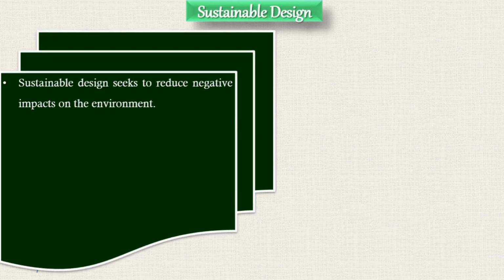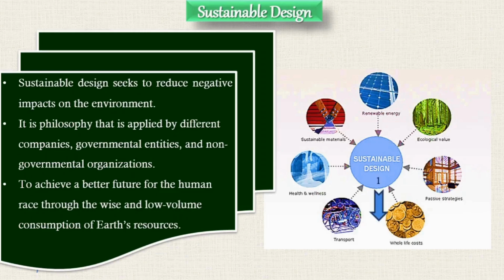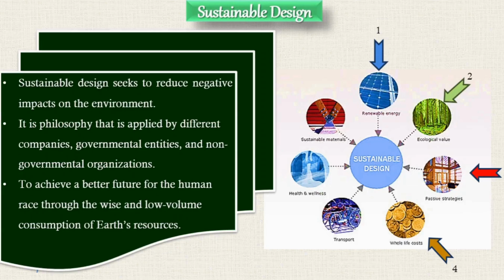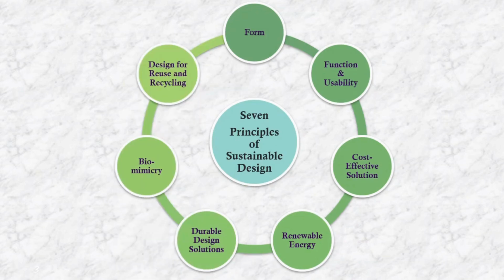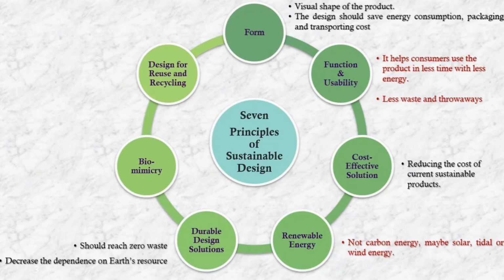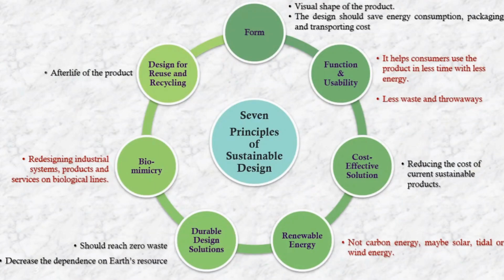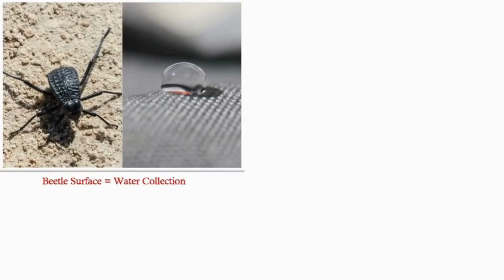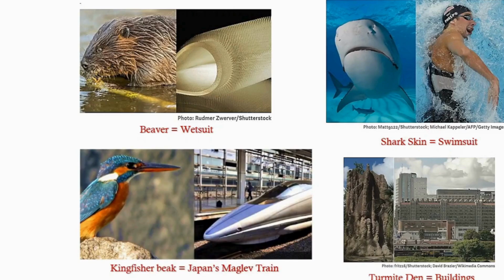Sustainable Design and Biomimicry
In this video, we are going to learn about Sustainability and Biomimicry. Sustainable design seeks to reduce negative impacts on the environment. Whereas, biomimicry is an approach to innovation that seeks sustainable solutions to human challenges by emulating nature’s time-tested patterns and strategies.

Happy learning